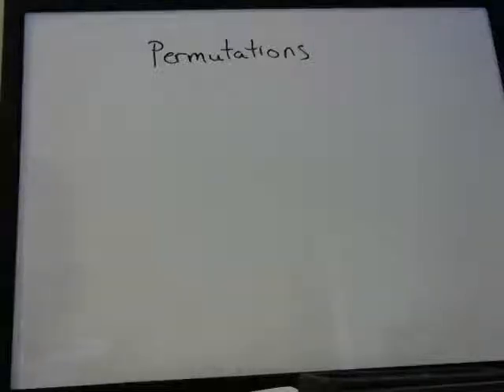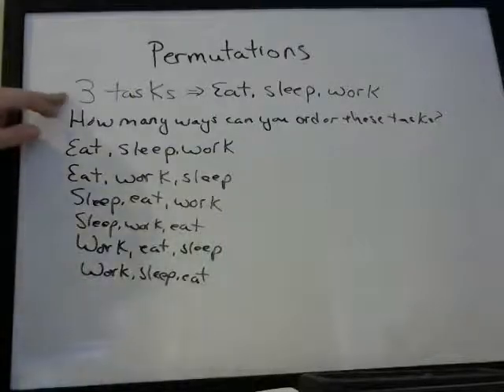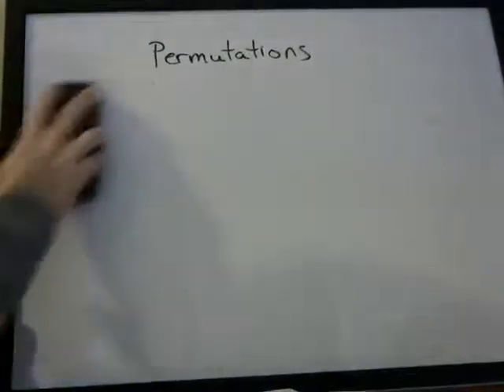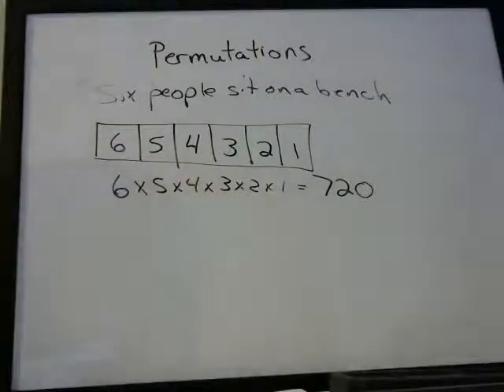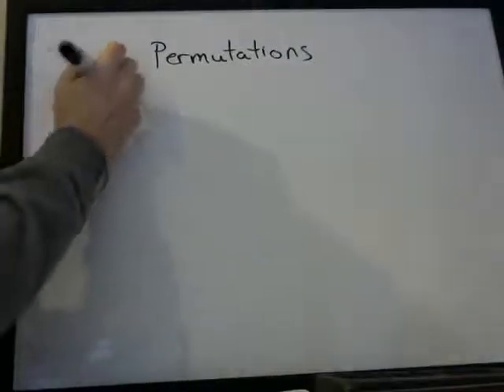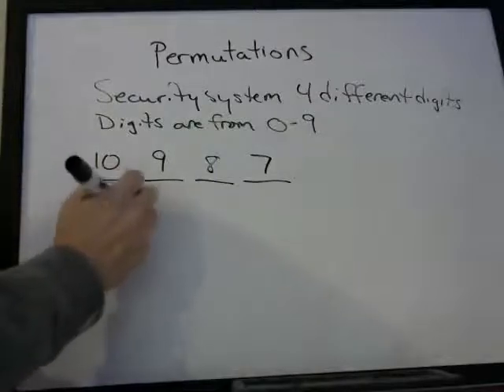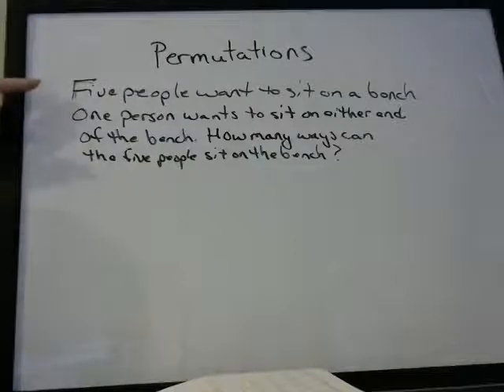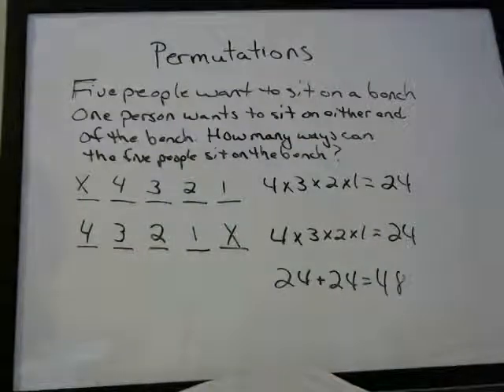Permutations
Permutations. Learn to solve problems such as "How many ways can six people sit on a bench?"